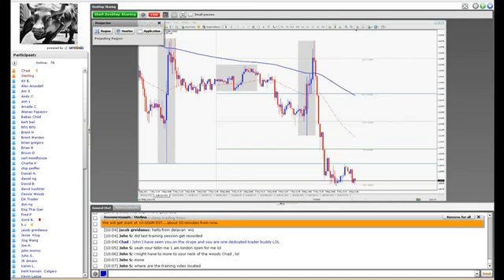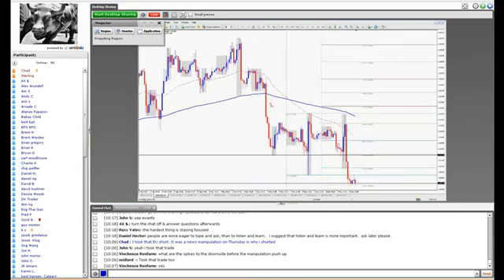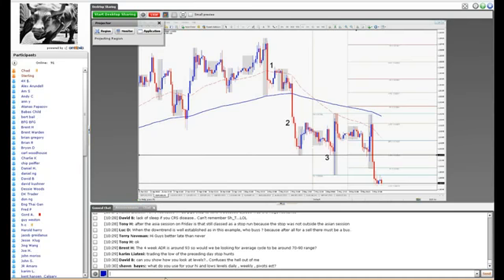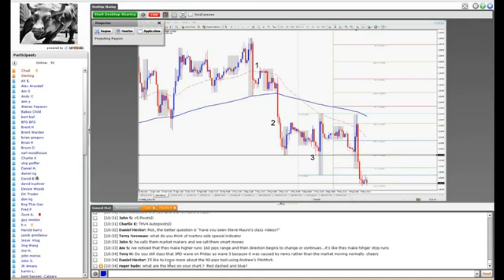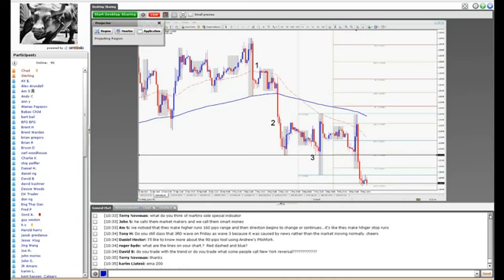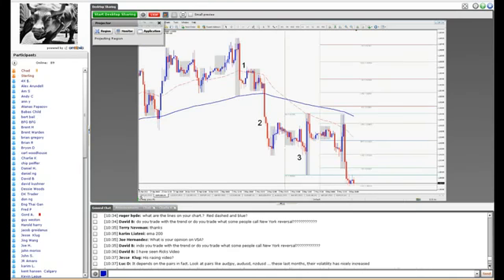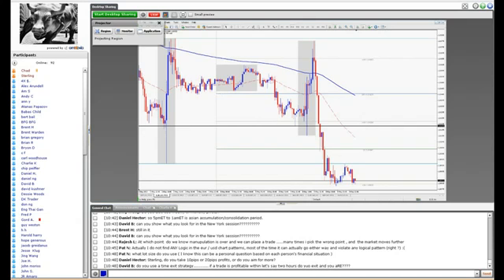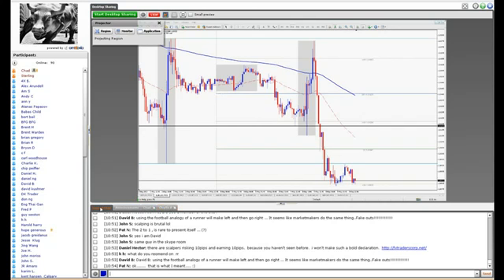Learn To Trade Forex Live Forex Seminar Part 1